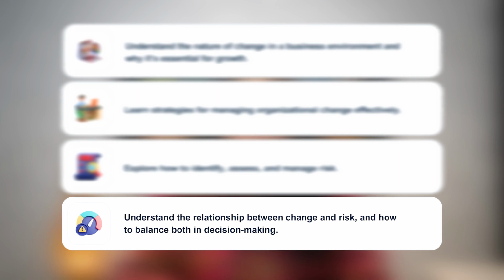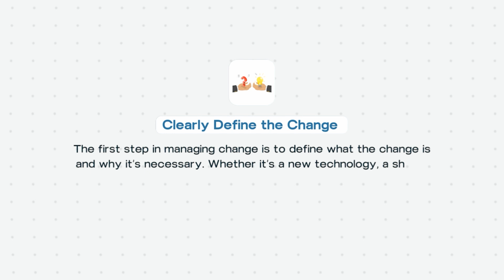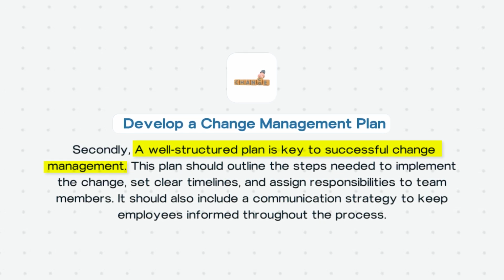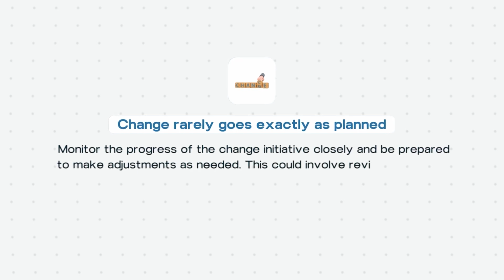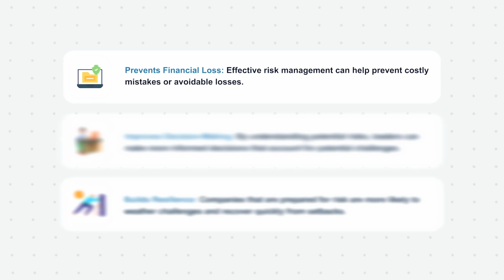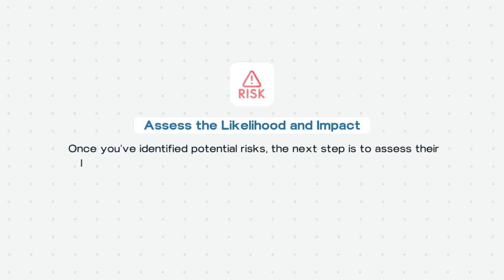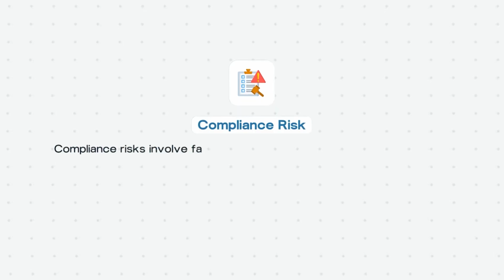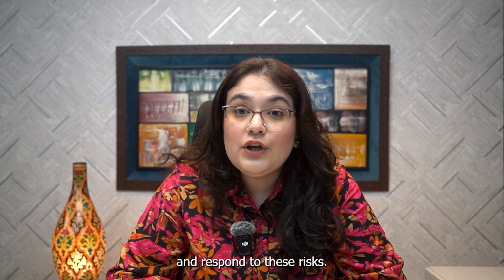Managing Change and Risk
Change and risk are inevitable in business, but they can be managed effectively with the right strategies. In this lecture, we will explore how to navigate organizational change, mitigate risks, and balance both to ensure long-term success and sustainability.

What You’ll Learn:

Managing Organizational Change: Learn how to define, plan, and communicate change effectively to minimize disruption and resistance.
Risk Management: Understand how to identify, assess, and mitigate risks to prevent financial loss and improve decision-making.
The Relationship Between Change and Risk: Discover how managing change and risk together can lead to more resilient and adaptive business strategies.

By the end of this lecture, you’ll know how to handle both change and risk, turning challenges into opportunities for growth.

Share your experiences with managing change and risk in the comments below.